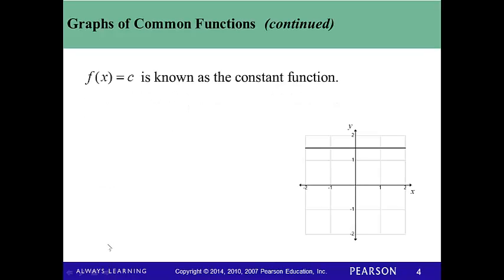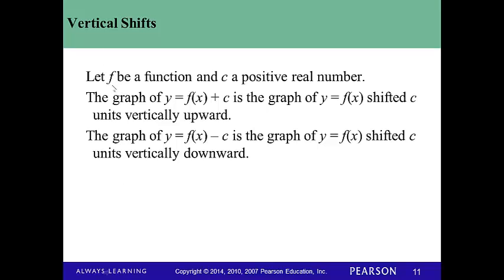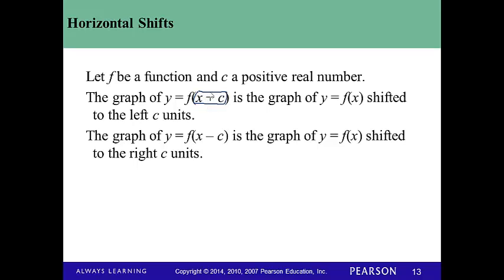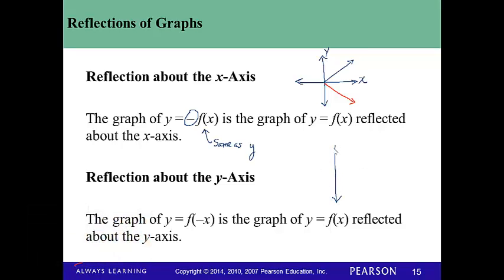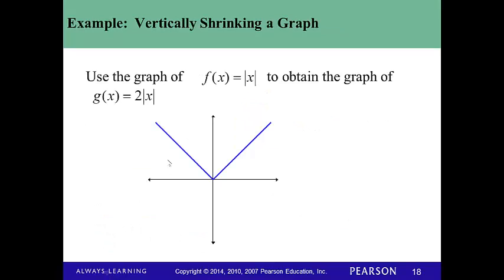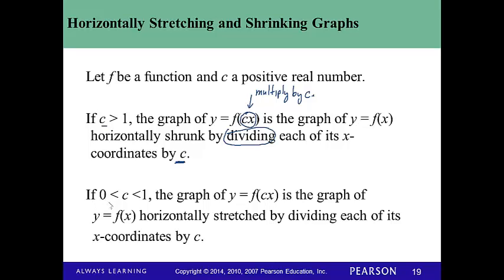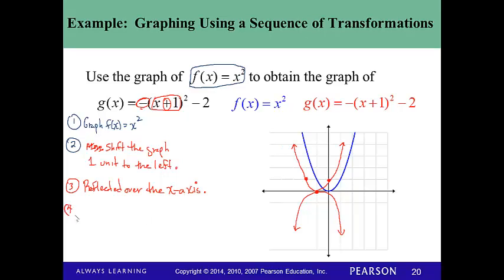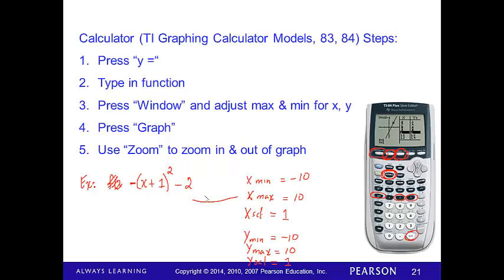Professor Hurst-MAT 110 Chap 2.5 Notes